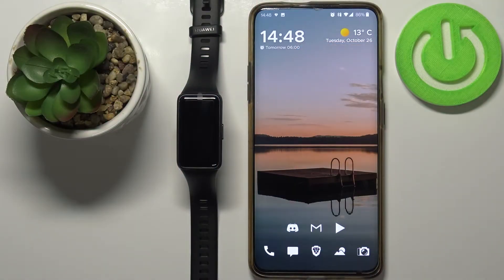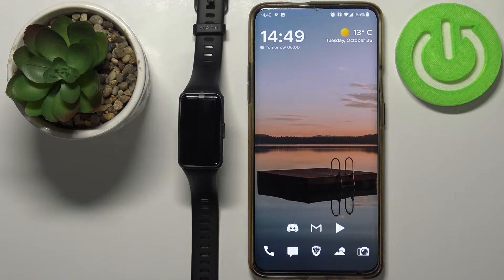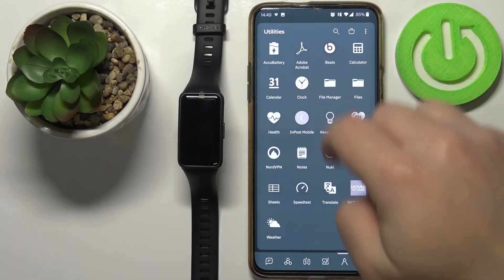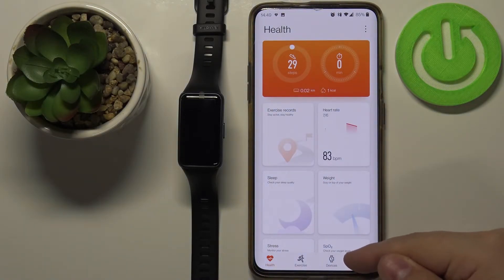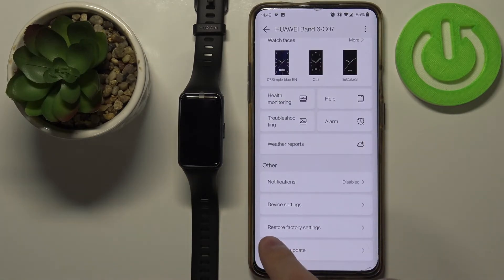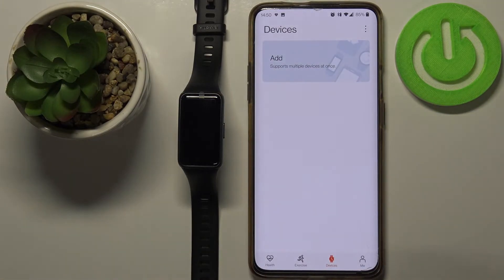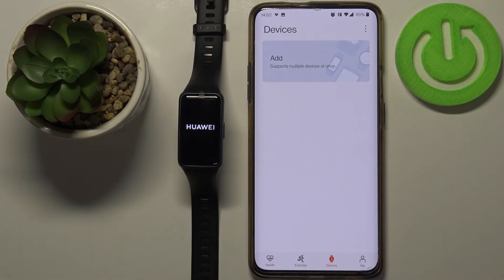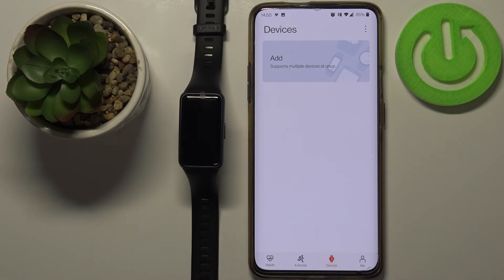How to Factory Reset HUAWEI Band 6 via Phone App – Remove All Content & Customized Settings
Read more info about HUAWEI Band 6:
Would you like to learn about how to hard reset HUAWEI Band 6 via the app? Do you want to see how to wipe data from HUAWEI Band 6? In the attached tutorial, we explain how to hard reset HUAWEI Band 6 via the app. If you want to erase everything that is stored on your Huawei device, check out the uploaded video guide and use a dedicated app to reset all content and settings of the HUAWEI Band 6. Let’s use the attached instructions and wipe data in the Huawei device within a couple of seconds. Visit our HardReset.info YT channel and discover many useful tutorials for HUAWEI Band 6.

How to hard reset HUAWEI Band 6? How to wipe data in HUAWEI Band 6? How to factory reset HUAWEI Band 6? How to erase all content & settings in HUAWEI Band 6? How to restore defaults in HUAWEI Band 6?